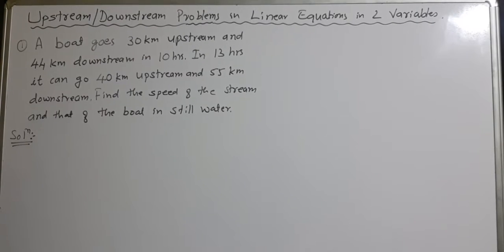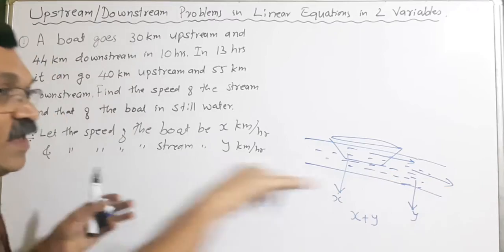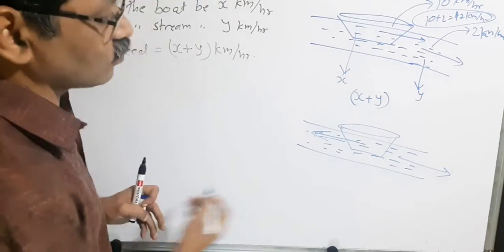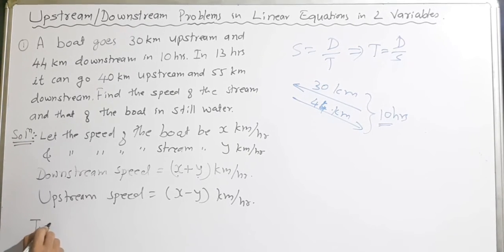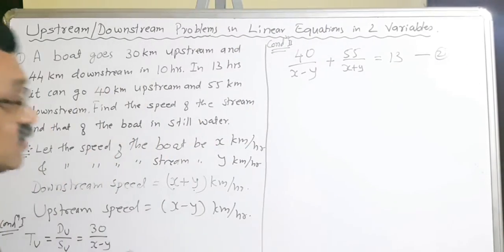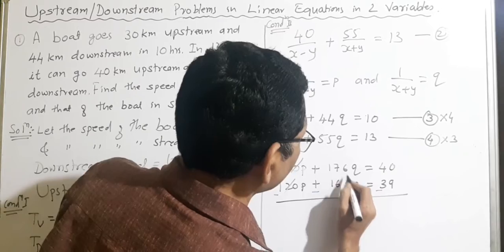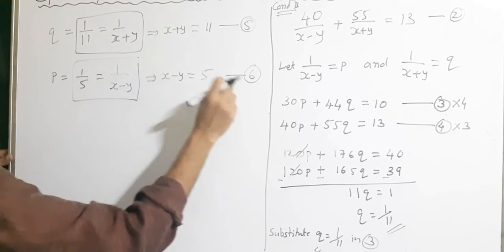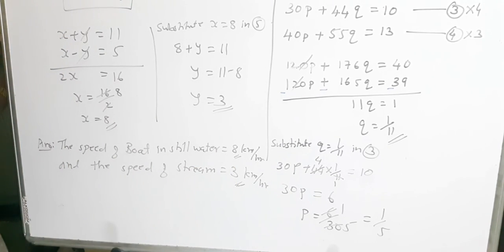Upstream, Downstream Word problem in linear equations in 2 variable for class 10.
Upstream, Downstream word problems on linear equations in 2 variable for class 10.